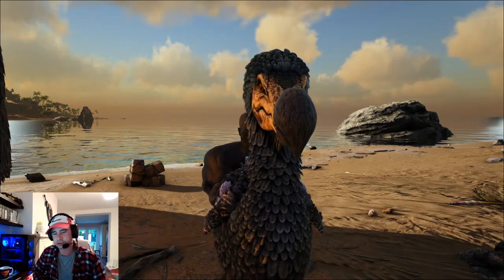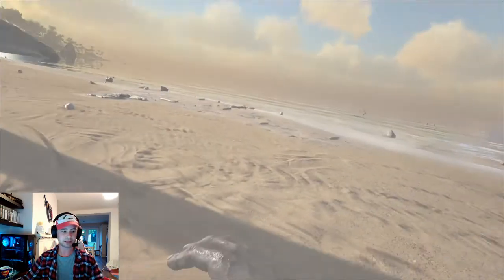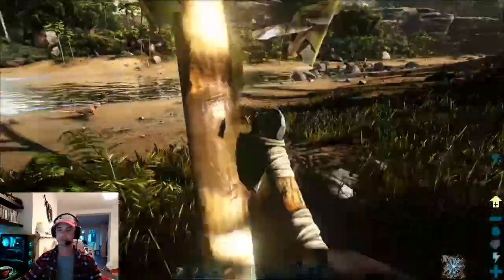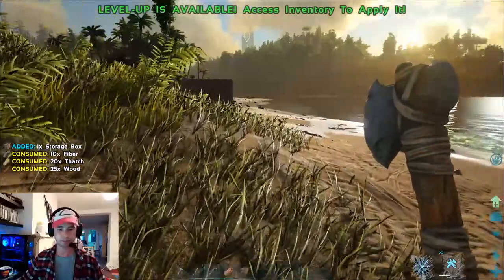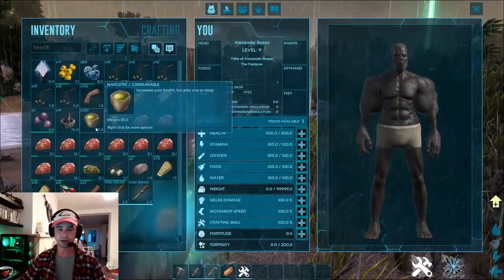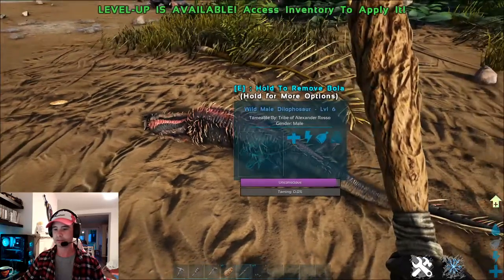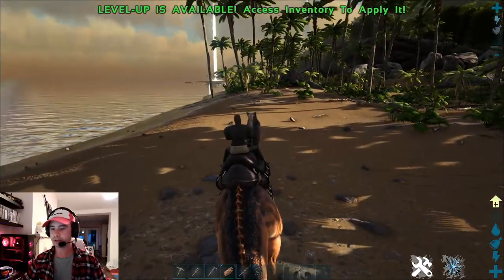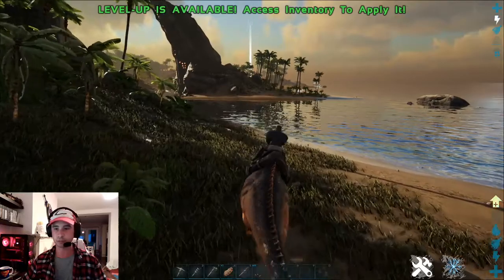How to play Ark (day 2 quick levels and my first real tame)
a tutorial for new players this video covers how to get some extra levels fast early in game and taming your first dino